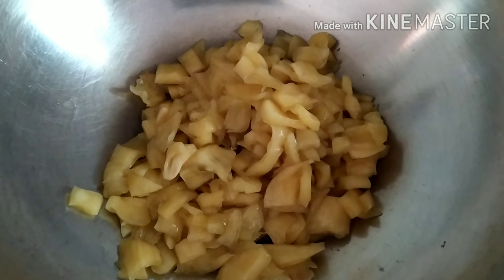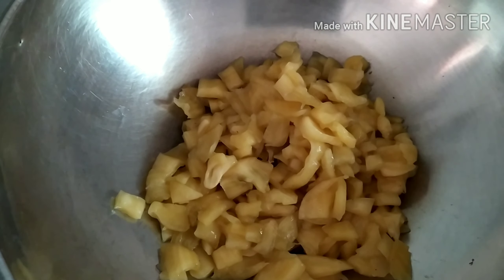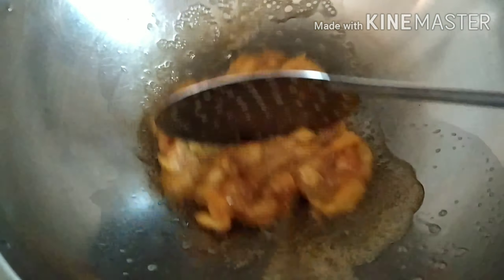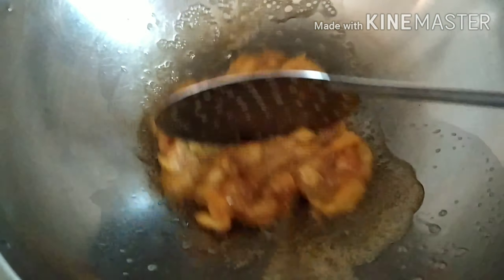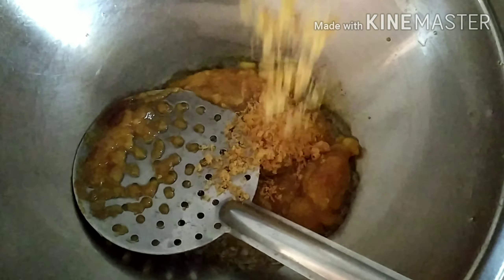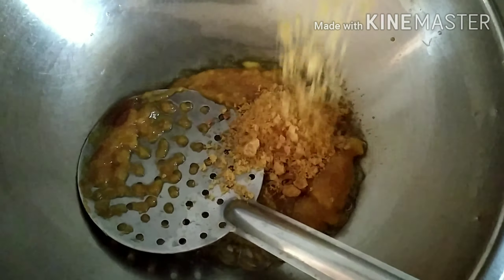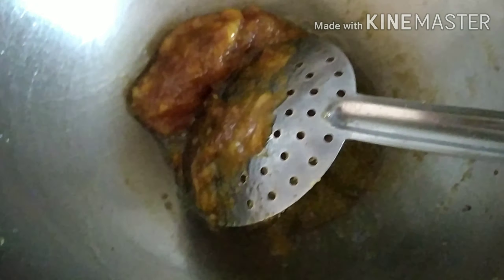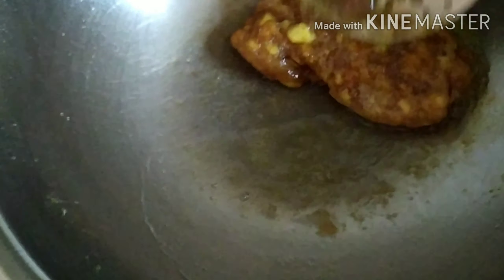Jack fruit halwa in Tamil / how to make Jack fruit halwa/asmitha's kitchen